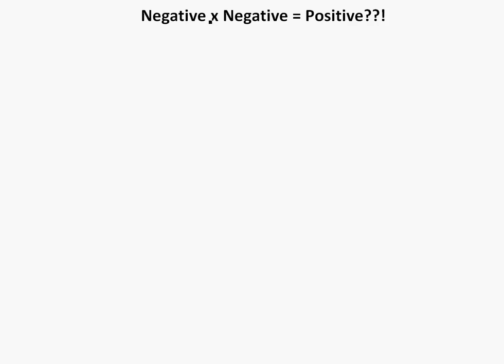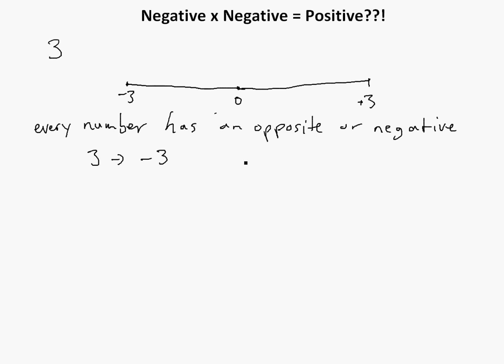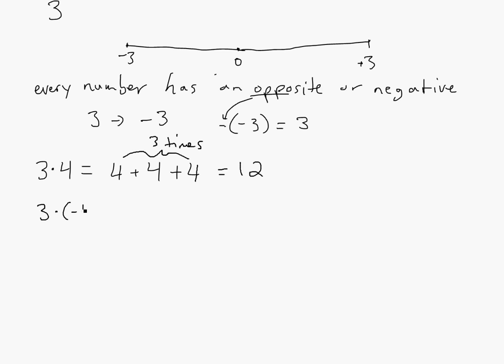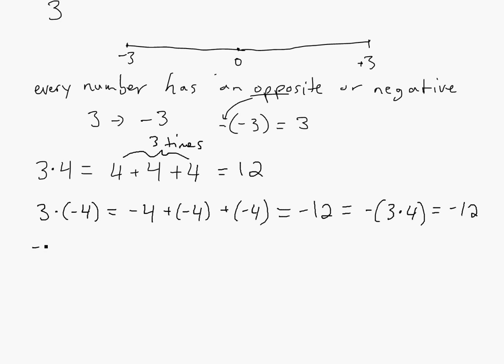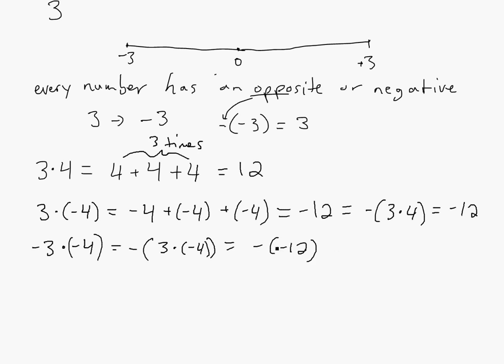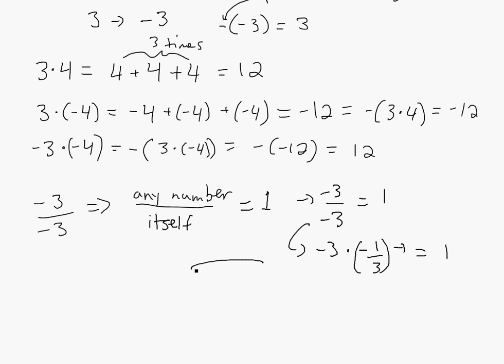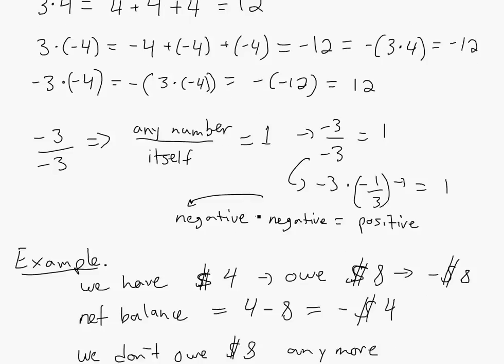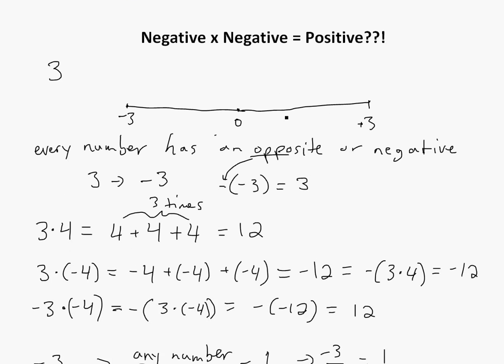Negative Number x Negative Number = Positive???!!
You may be familiar with this but like many you may not know exactly why a negative numbers times a negative number is positive. This video goes through this and provides some examples showing that it must be true.

Download the notes in my video (let me know if the link doesn't work)